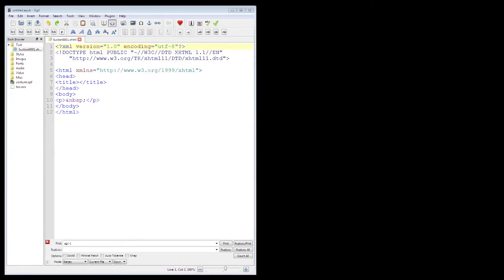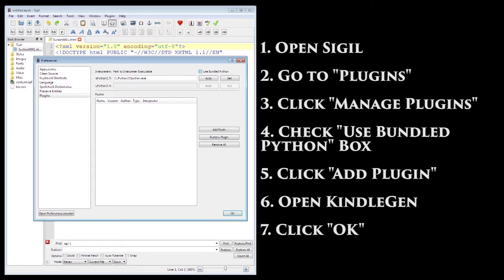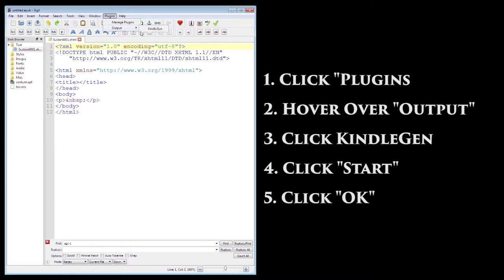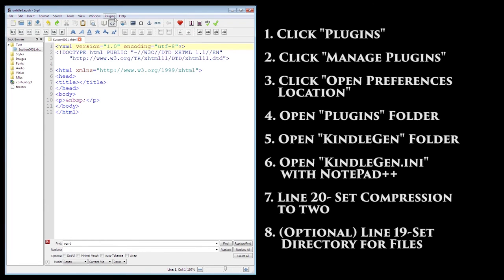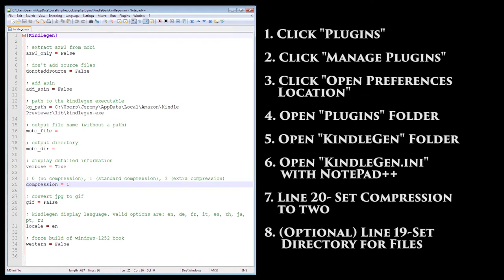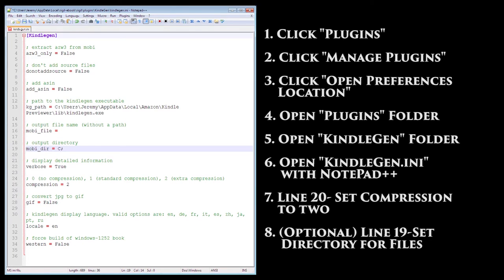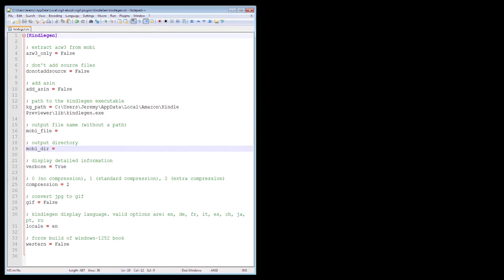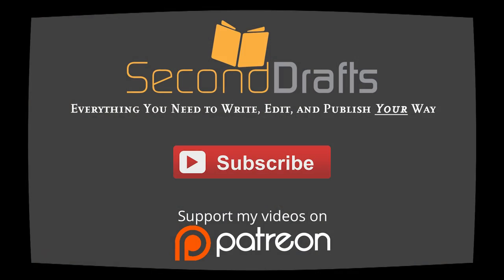How To Setup Sigil To Create Kindle Ebooks: Simple Self-Publishing Part 9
VIDEO UPDATE: Due to updates in the Kindlegen program, there is no longer a need to run kindlegen for the first time, and no kindlegen.ini file needs to be (or will be) created. Instead, options for compression and etc will popup during creation of your kindle file and can be selected then.

Want to self-publish a book but don't know how? Second Drafts will show you how to self-publish your manuscript.

KindleGen Plugin For Sigil (ZIP file at bottom of first comment)

Kindle Previewer

The first step in creating an Ebook is choosing which Ebook Creator to work with. There are tons of different programs you can use, both paid and free, with an assortment of different features, pros, and cons.

Sometimes it can be hard to know which one to choose, as they can be very different and require tons of time beforehand to familiarize yourself with how it works.

I've tried many different Ebook creating programs, some free and some paid, and Sigil is by far the best. It has more functionality than many of the paid programs, and only requires light HTML and CSS knowledge.

In today's episode of Second Drafts, we'll be going over how to setup Sigil to create Kindle Files before we import our html file into it. Watch on so you're set for the next in the series!

Second Drafts is: